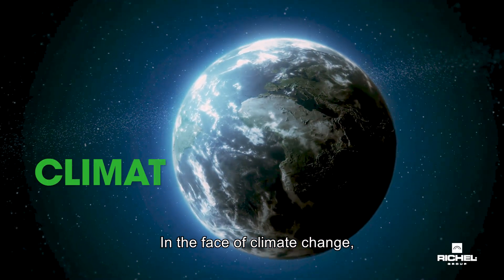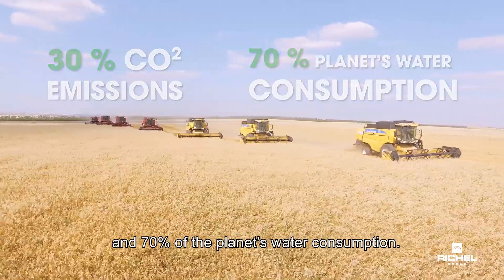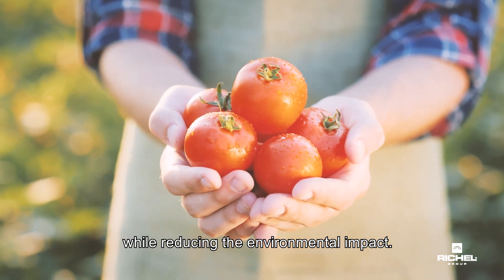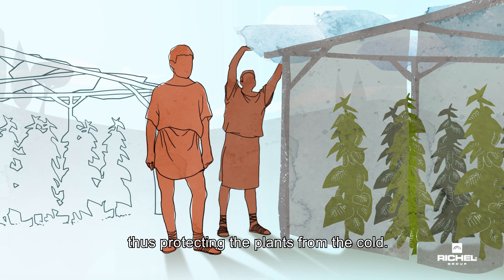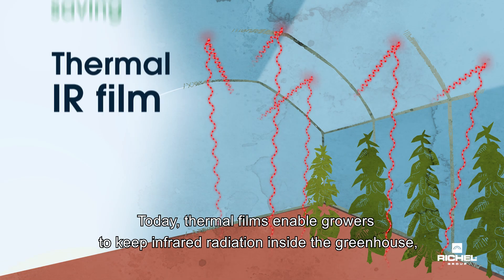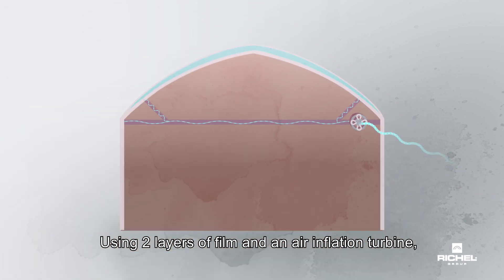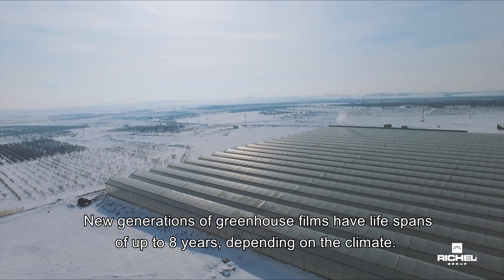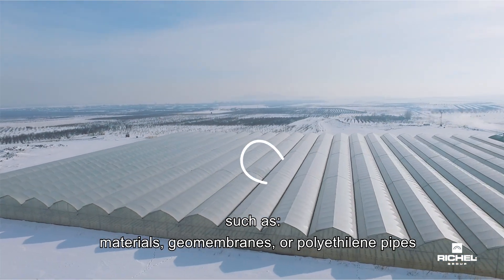How does a modern greenhouse work ? - English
How does a modern greenhouse work ?